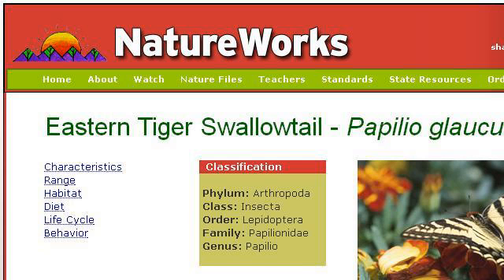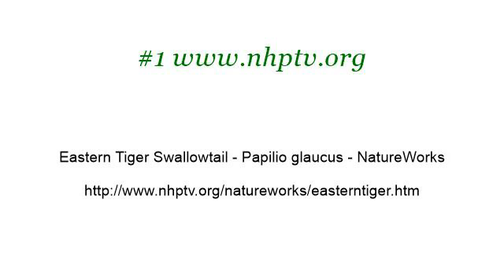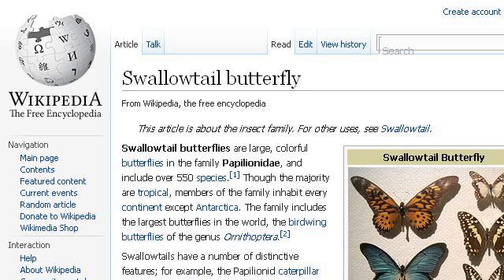Characteristics Of The Tiger Swallowtail Butterfly